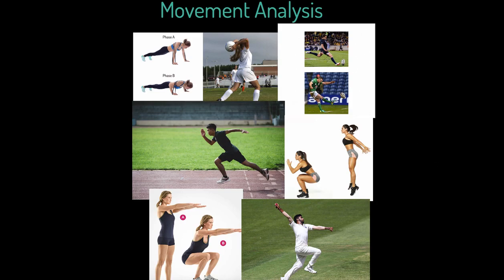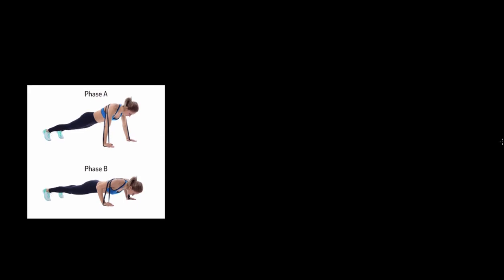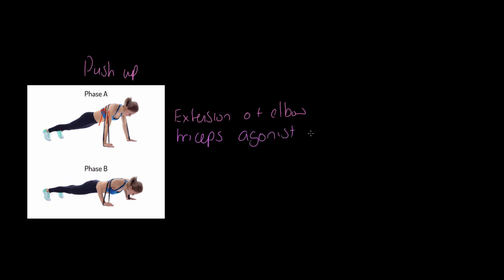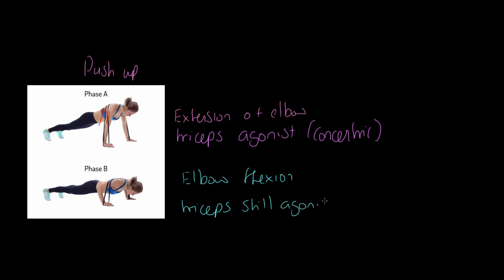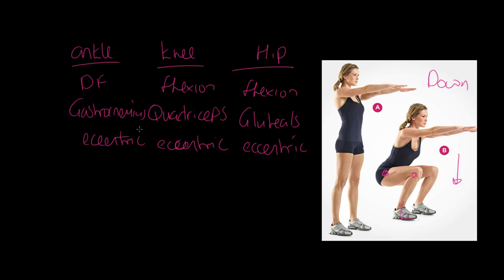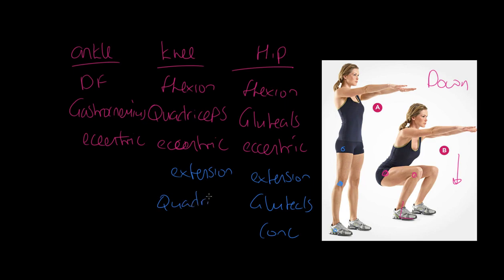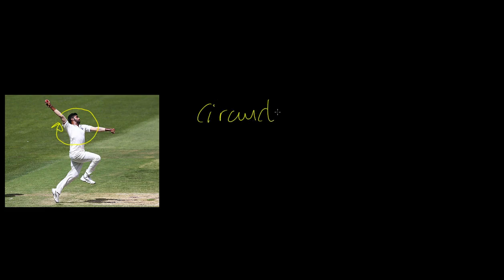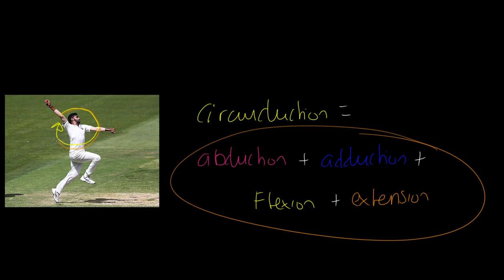AQA GCSE PE: Movement Analysis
Physical education teaching is our speciality!

Covered in this video:
Elbow movement during a press up.
Elbow movement during a throw in.
Hip movement when kicking.
Knee movement when kicking.
Ankle movement when kicking.
Hip movement when running.
Knee movement when running.
Ankle movement when running.
Hip movement when doing a vertical jump.
Knee movement when doing a vertical jump.
Ankle movement when doing a vertical jump.
Hip movement when doing a basic squat.
Knee movement when doing a basic squat.
Ankle movement when doing a basic squat.
Shoulder movement when overarm bowling
Types of contraction including concentric, eccentric and isometric.

where you will find the entire AQA GCSE PE 9-1 course along with thousands of self-marking questions including the capacity to practice full exam papers online for AQA GCSE PE 9-1.